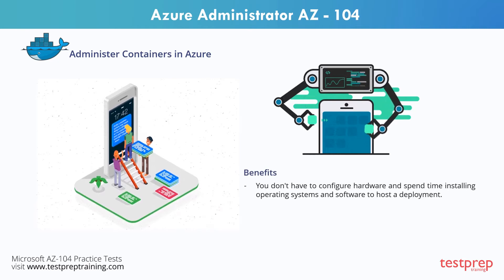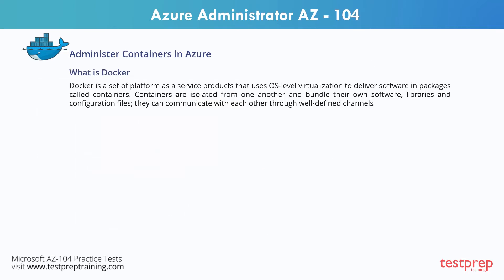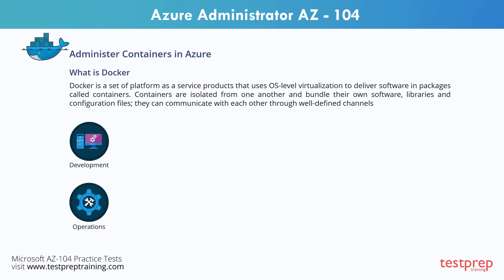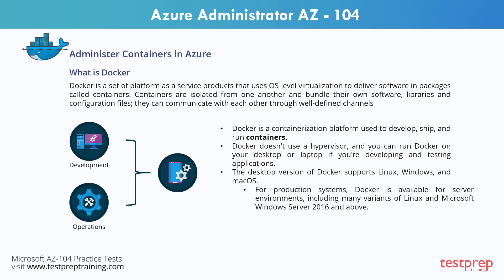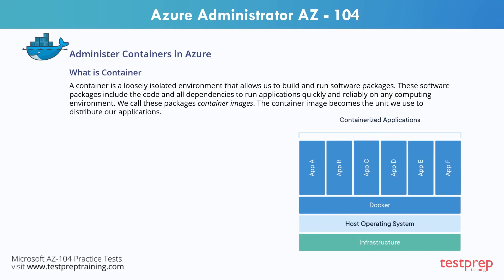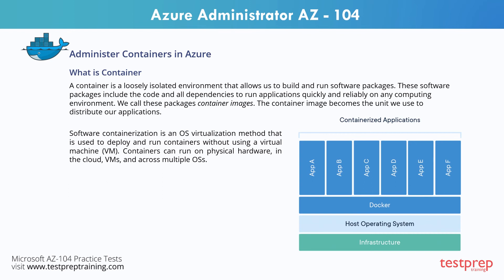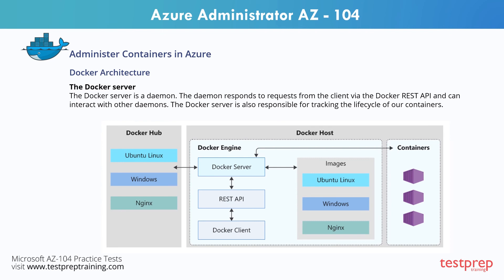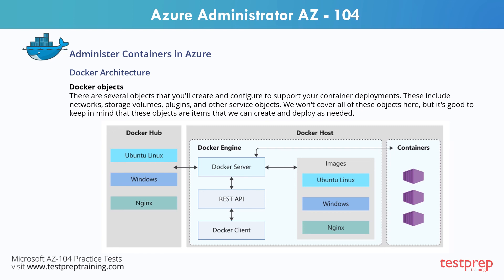Administer Containers in Azure | Microsoft Azure Administrator - AZ104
Topics Covered: Azure Containers, Docker, Docker Architecture